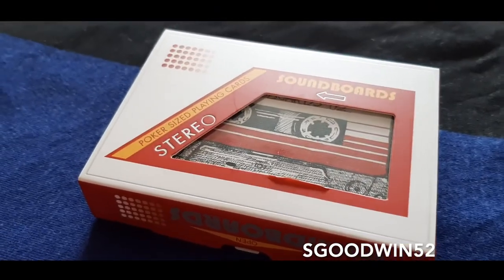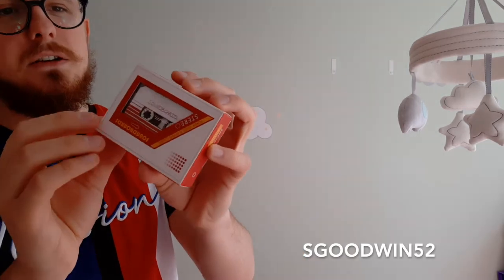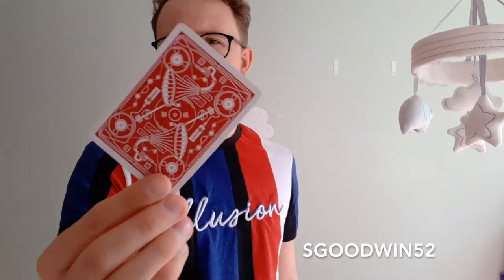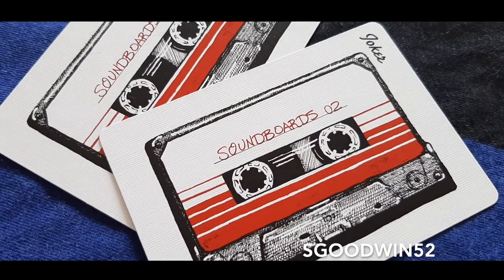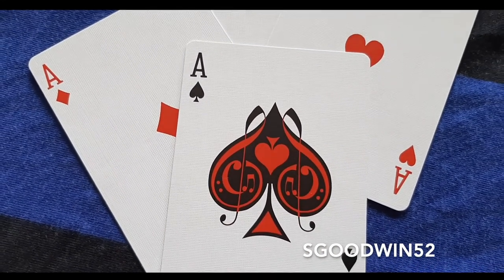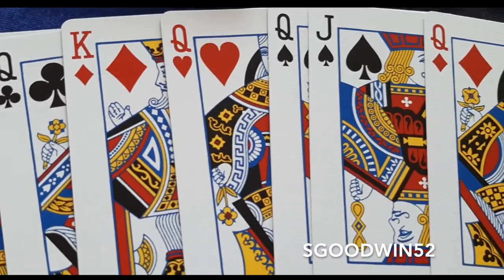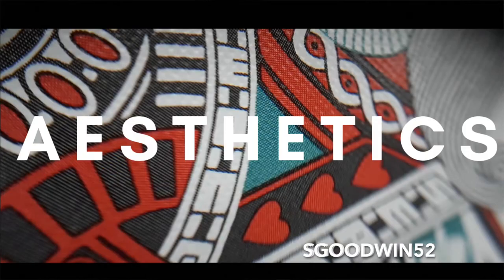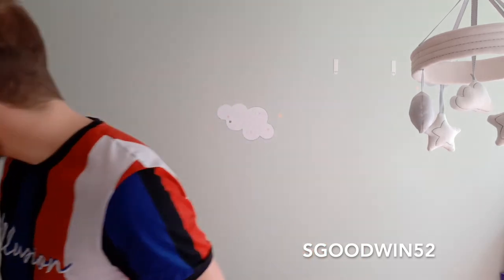REVIEW: Soundboards V2 (Patrick Varnavas x Riffle Shuffle) - This tuck case is INSANE | sgoodwin52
On todays video we are looking at Soundboards V2 playing cards by Patrick Varnavas and Riffle Shuffle. I had so much fun reviewing these cards, hence all the stupidity, plus filming the b-roll at the beginning!

Like a song I've used?

CAMERA SET UP: Samsung A5 (Still saving for that camera)